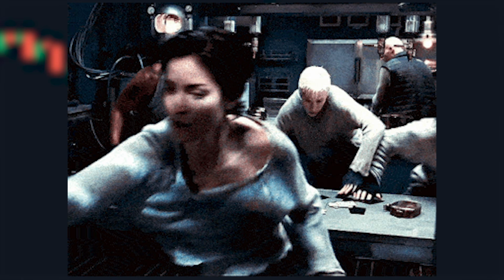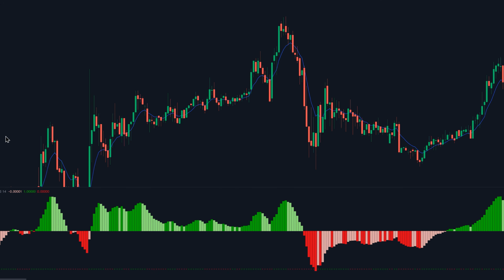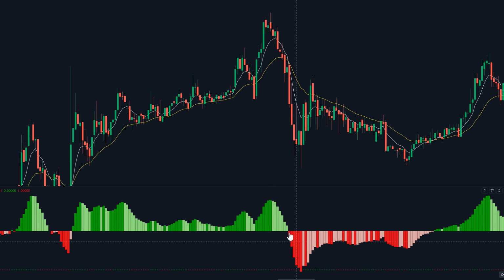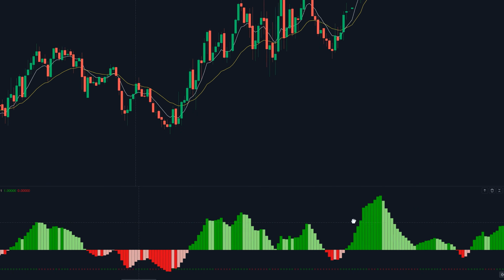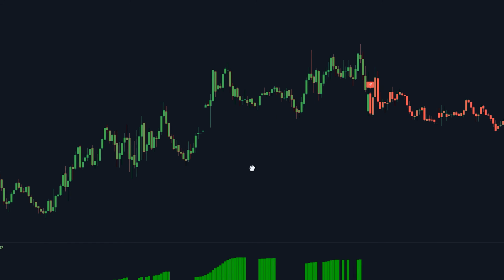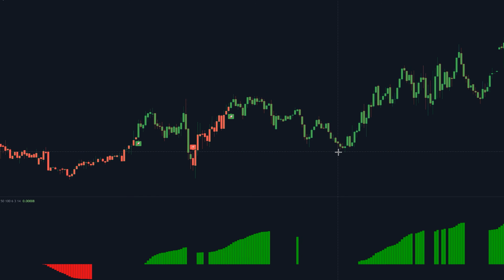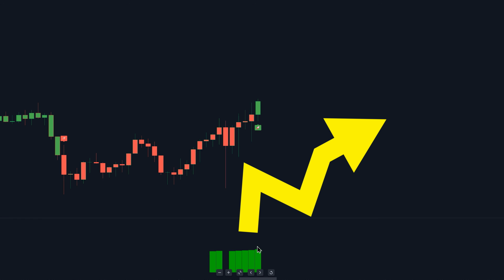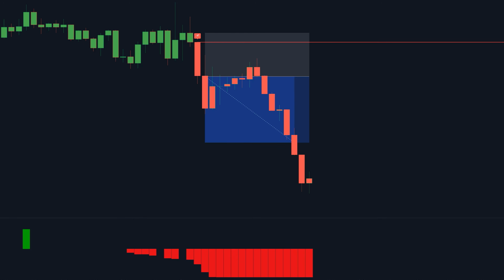DITCH The EMAs! This NEW Indicator Is 3X Better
- Discover a trading game-changer with the EMA Difference Histogram Indicator! 📈 In this video, we introduce an advanced tool that outperforms traditional EMAs by threefold. Learn how to set it up on TradingView, the optimal settings, and how to pair it with the powerful Purple Cloud indicator for a robust trading strategy.

We'll guide you through adding and configuring the EMA Difference Histogram, understanding its signals and histogram color changes, and integrating the Purple Cloud indicator for strong buy/sell signals. Plus, you'll get a step-by-step guide for taking long and short positions.